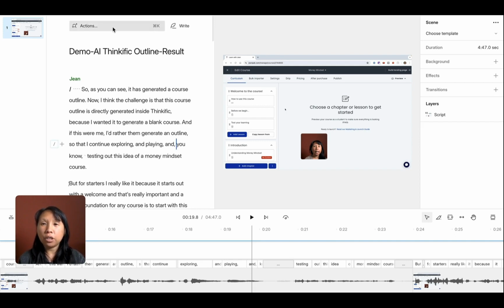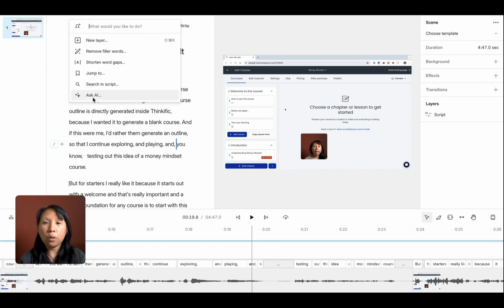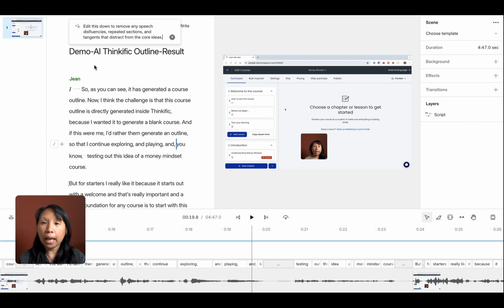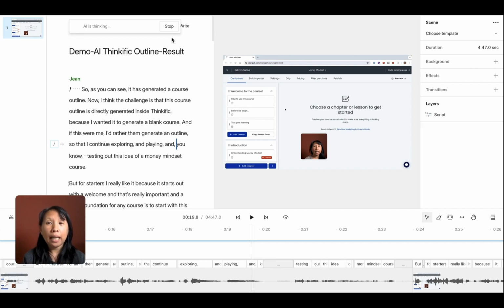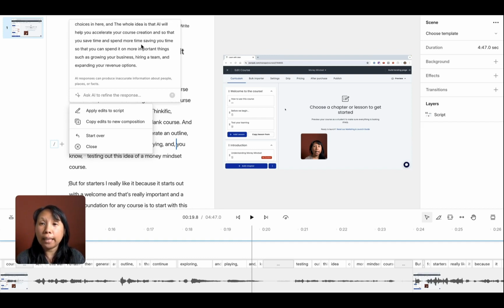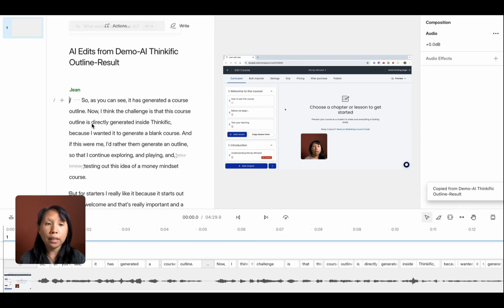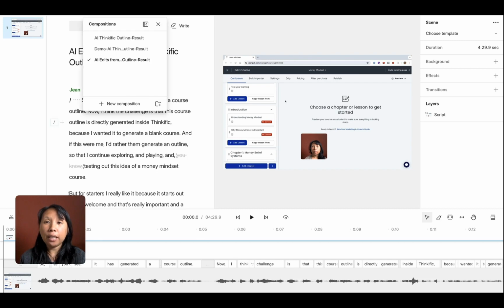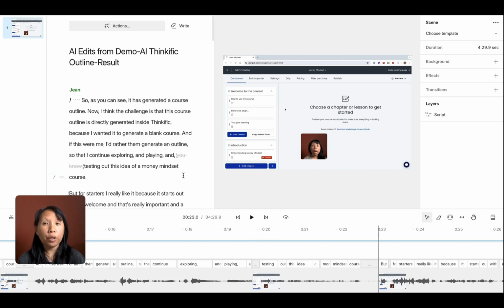Maximize Your Editing Efficiency With Descript's Ask AI Edit For Clarity Feature!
In this video, we dive into the game changing AI-driven editing feature from Descript that's accelerating the content workflow for content creators everywhere. With Descript's Ask AI: Edit for Clarity, say goodbye to convoluted sentences and unclear messages, because Descript's Edit for Clarity says you time and streamlines your content like never before. Join us as we explore how  Descript's AI analyzes your audio and video files, effortlessly suggesting edits to enhance coherence and coherence. With its intuitive interface and powerful algorithms, the ask AI Edit for Clarity can increase viewer retention and content watch time.